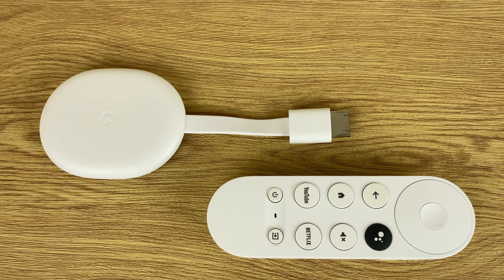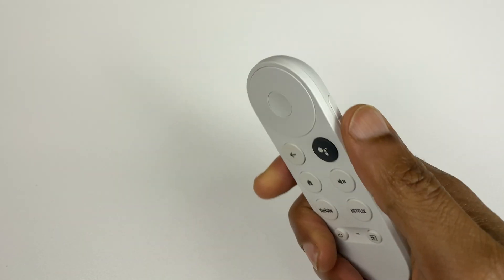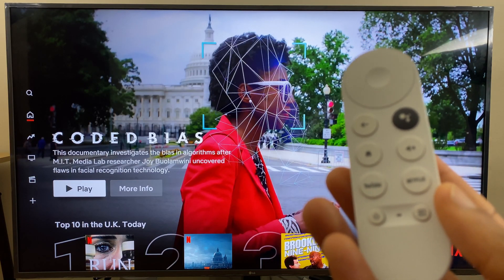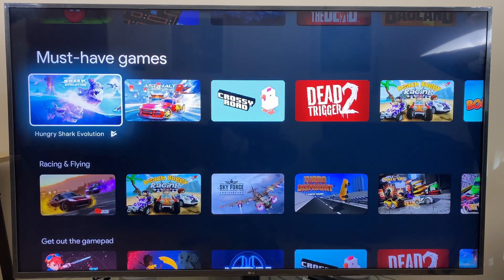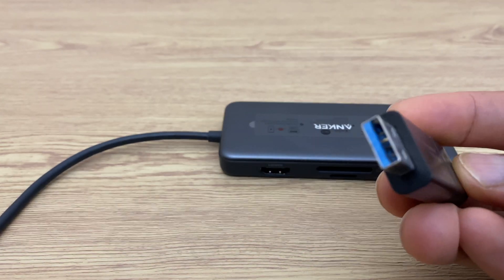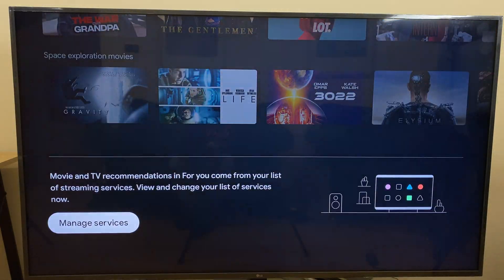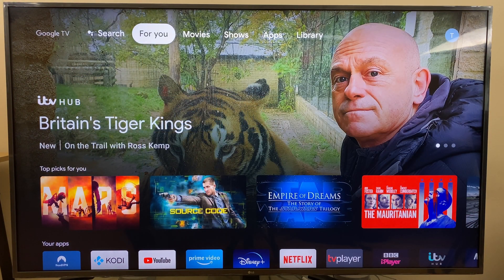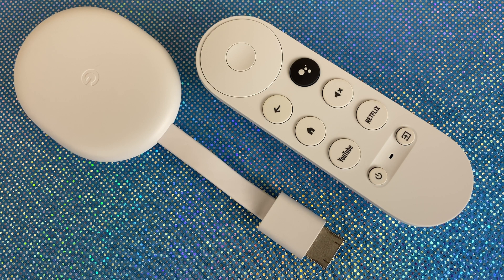Chromecast With Google TV Review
In this review of the Chromecast with Google TV I’ll cover all of the main areas of use and share with you my experience from just over two months of using it day in and day out. You’ll see how much variety the Chromecast with Google TV can add to your life and the great thing is that you can use the Chromecast with Google TV with any TV with an HDMI port as well as  newer 4K TVs.

Chromecast With Google TV Technical Spec :
Max Streaming Resolution: 4K/60fps
Audio Support: Dolby Atmos, Dolby Digital, Dolby Digital Plus
HDR Formats: HDR10, HDR10+, Dolby Vison

Chromecast With Google TV Requirements:
TV with HDMI Port
WIFI Network

00:00 - Intro
00:35 - Contents and Setup
00:57 - Remote Control
01:51 - Voice Search & Remote
02:28 - Home Screen / App View
02:45 - Apps
03:45 - Games
03:48 - Storage
04:13 - Dongle / Accessories
04:39 - Home Screen Menu / Programme Info
05:46 - Playback Quality
06:10 - Cast to Chromecast / Bluetooth Headphone
06:28 - Browse The Internet
06:42 - Issues
07:17 - Summary